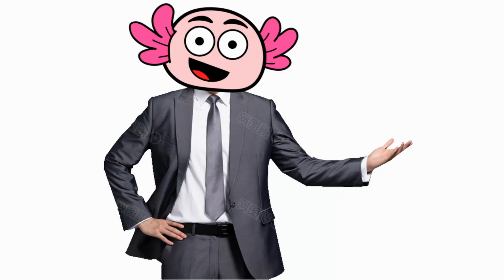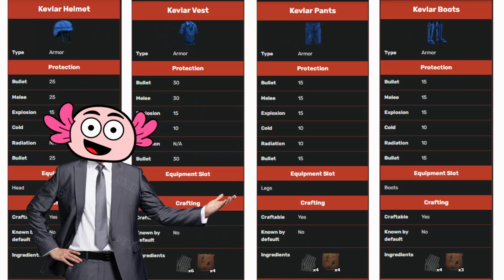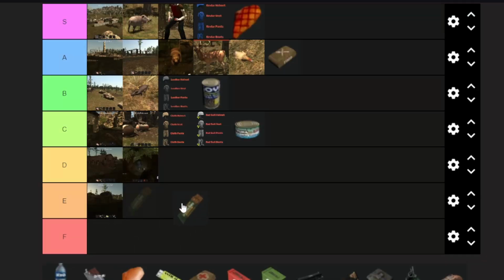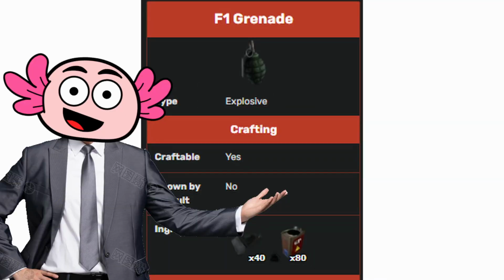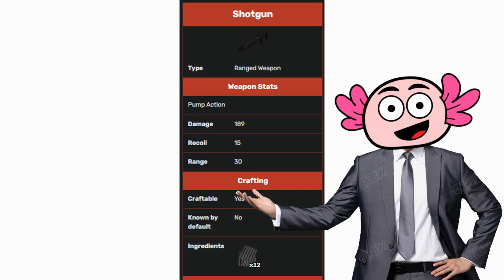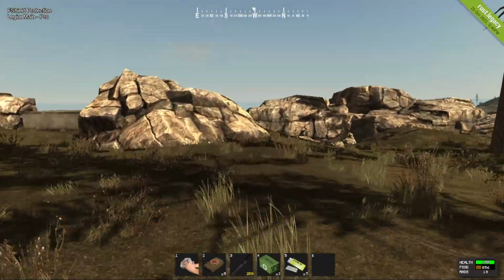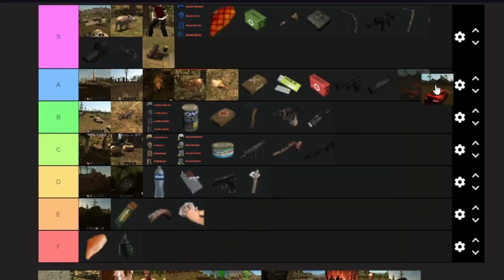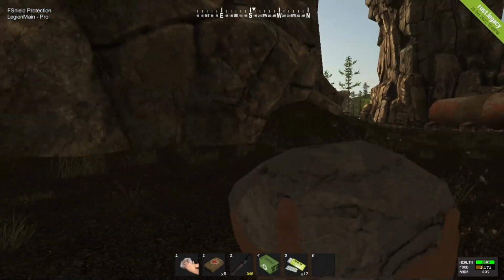Ultimate Rust Legacy (2013) Tierlist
Who would have thought that a game as popular as this would have so few people talking about what it was like 10 years ago... Well, not anymore.